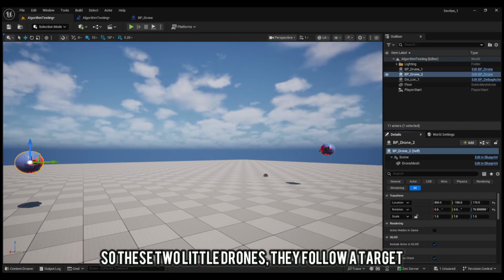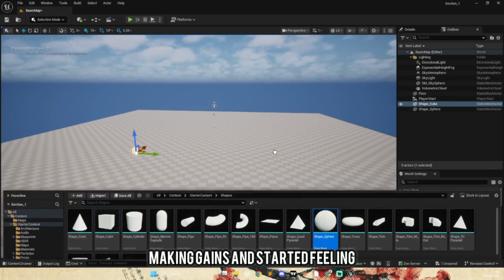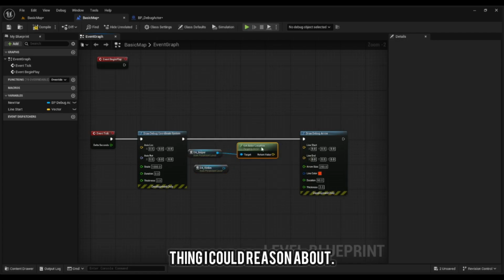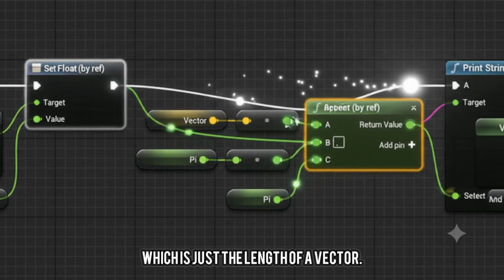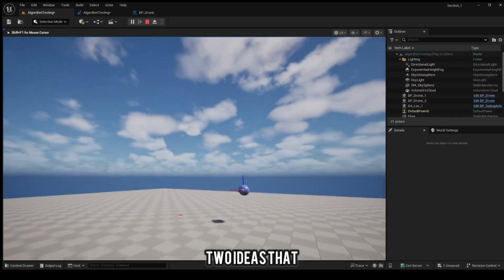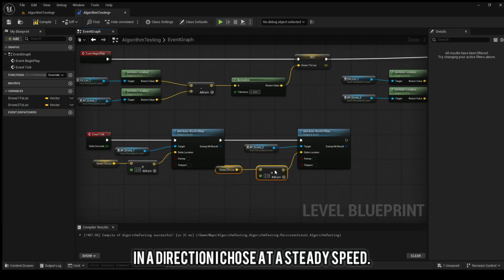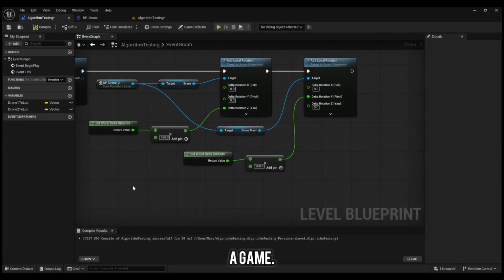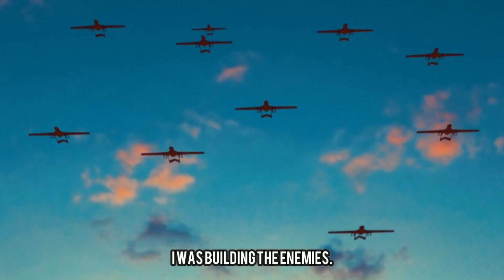I Tried Game Dev and Got Ambushed by Maths — Ep 2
Episode 2 of teaching myself to make a video game with zero experience — and this is the week it turned into a maths exam. Vectors, magnitude, normalization, rotators… I went in dreading all of it, and somehow came out able to make things actually move.

By the end I had little drones that chase a target and turn to face it — which, it turns out, is exactly what the next section needs. 👀

No experience, no coding background — just me, a course, and a lot of confused staring at nodes.